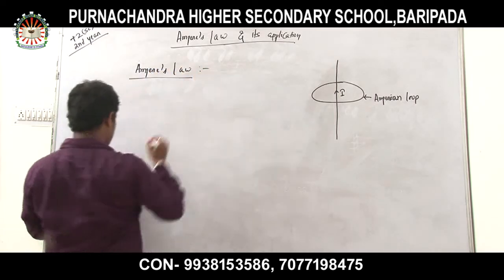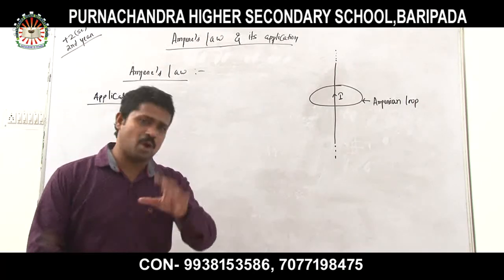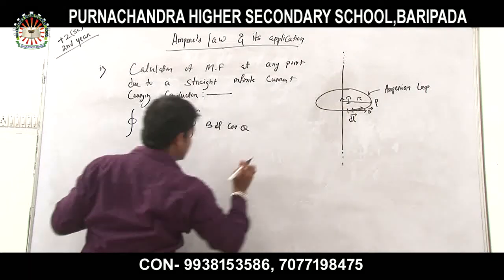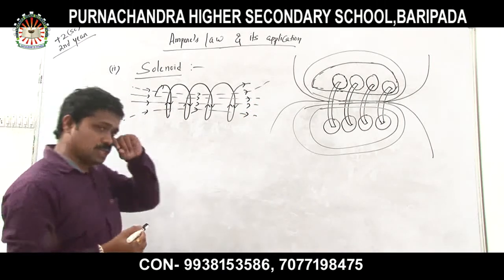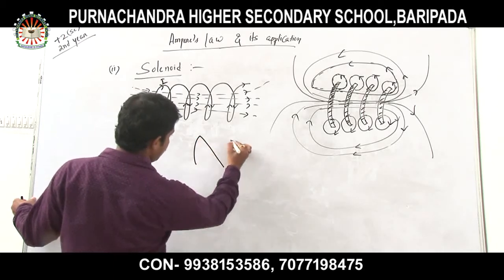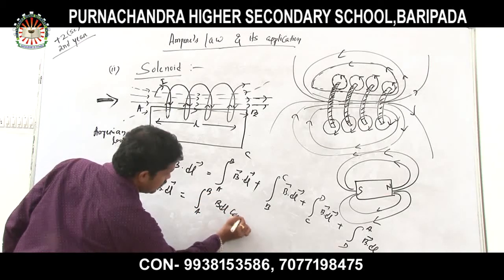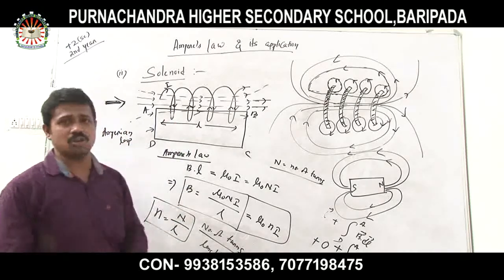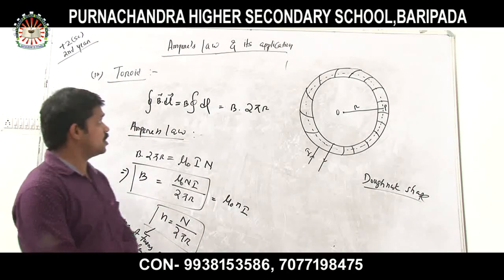AMPERE’S LAW & ITS APPLICATION CLASS XII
SUBJECT – AMPERE’S LAW & ITS APPLICATION  CLASS XII